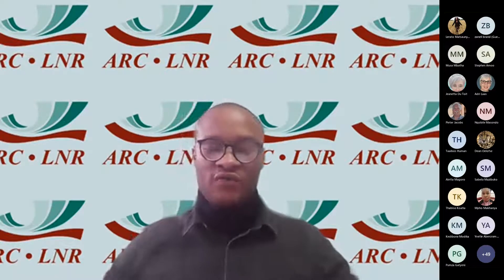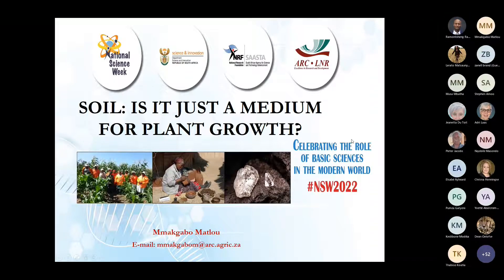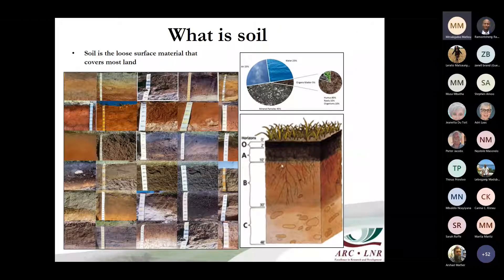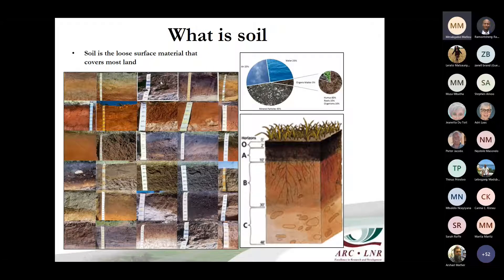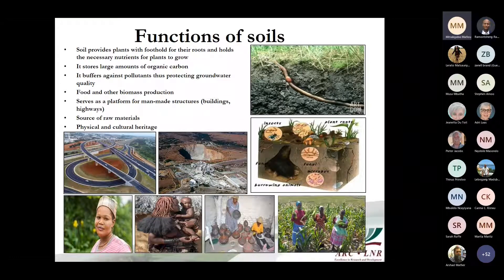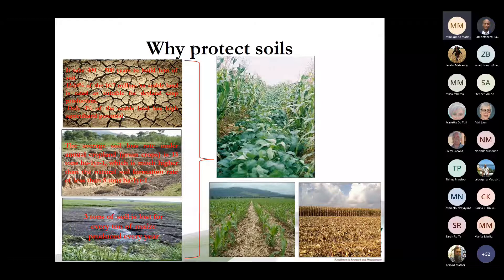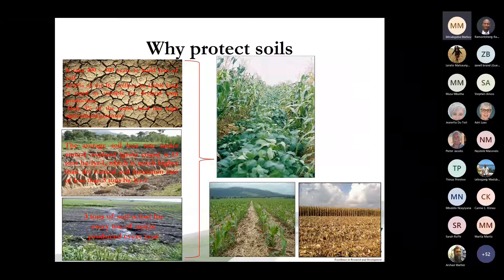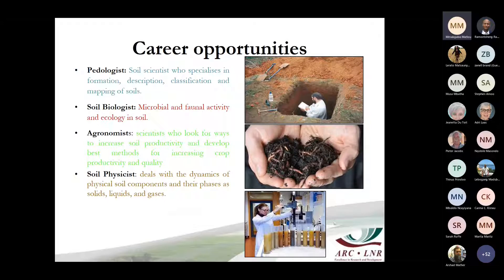Soil: Is it just a medium for plant growth?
ICYMI, this is the webinar presentation titled 'Soil: Is it just a medium for plant growth?' - by Mmakgabo Matlou.